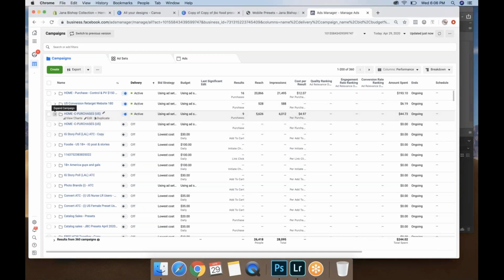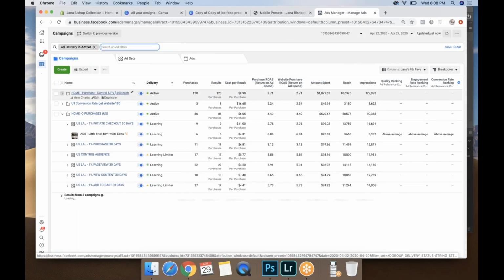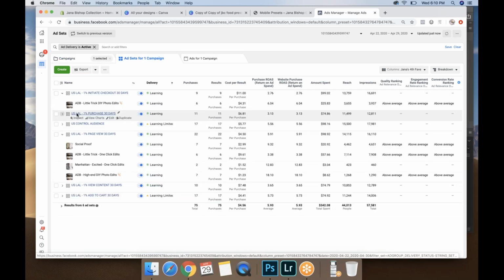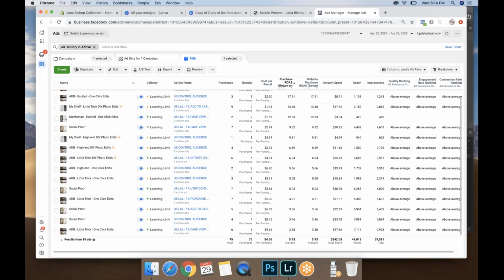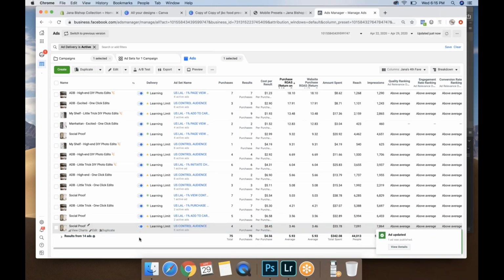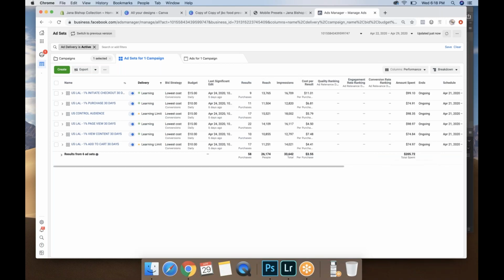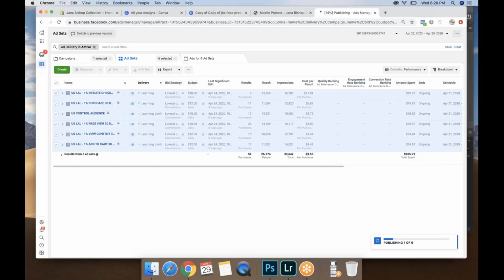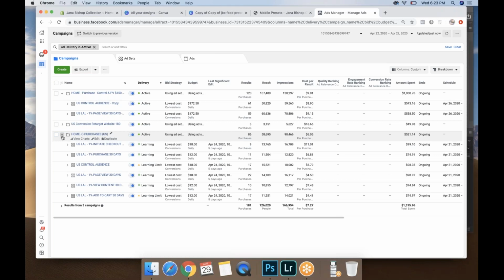Facebook Ad Optimization 3.5X to 7.6X ROAS | #1 Facebook Ad Optimization Strategy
In this training, we cover the Facebook Ad Optimization strategy to increase ROAS from 3.5X to 7.6X ROAS  to scale purchases and returns.

Chase Chappell coaches one of his students who has spent over $300k on Facebook ads on how to generate higher returns and get more sales.

📚FACEBOOK ADS EXPERT MASTERY PROGRAM! We're open for enrollment! Schedule a FREE consult to see if we're a good fit! (Enrollment closes soon):

- Chase